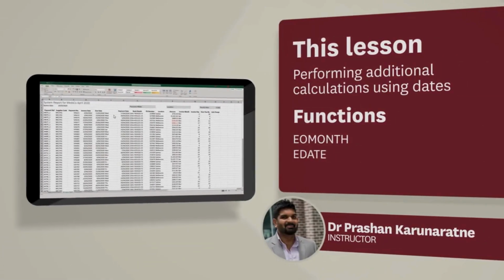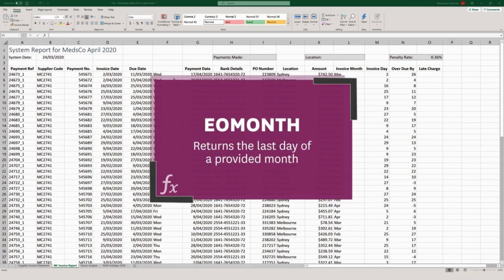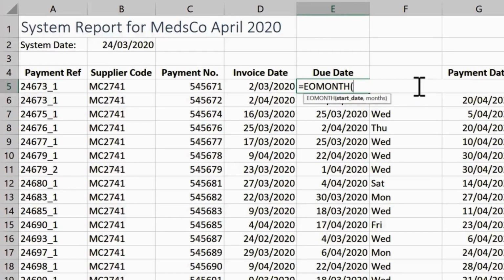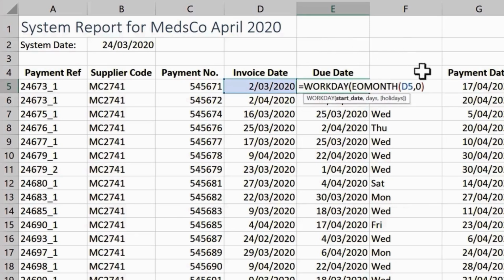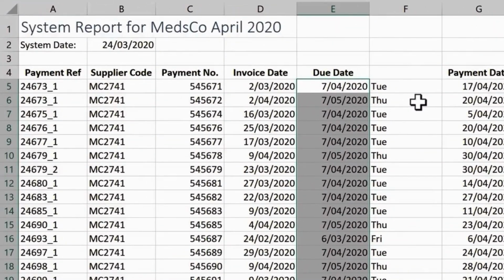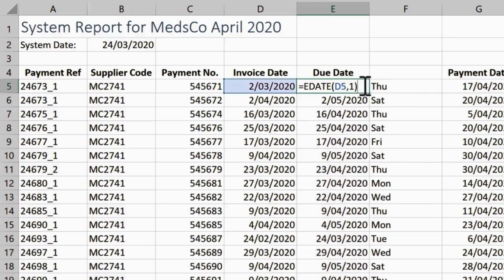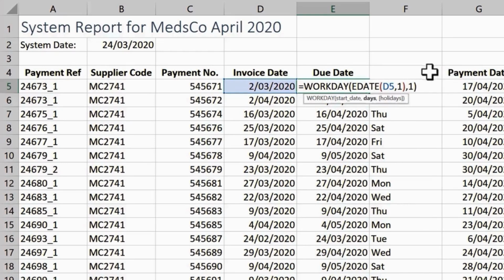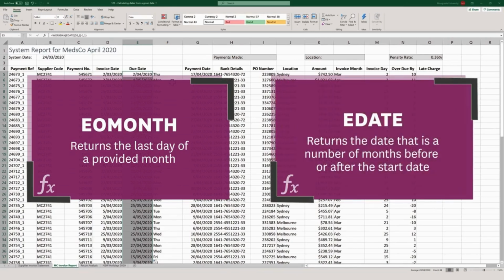MS Excel-Date Functions | How to use EOMONTH and EDATE Function | Part-04 | Lecture-10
Unlock the power of MS Excel Date Functions with Part-04 of our comprehensive lecture series! 📊 In Lecture-10, we delve into the versatile EOMONTH and EDATE functions, demystifying their usage and applications. Learn how to navigate and manipulate dates effortlessly in Excel, gaining valuable insights into month-end calculations and date adjustments. Enhance your spreadsheet skills and boost your productivity with practical examples and step-by-step guidance. Don't miss out on mastering these essential Excel tools—watch now and elevate your data management game! 💻📈